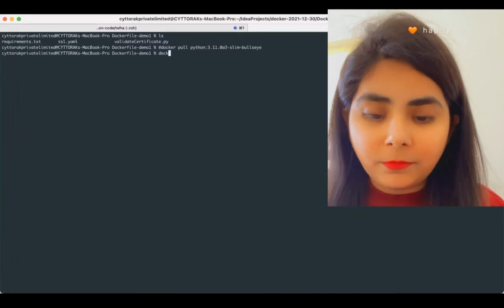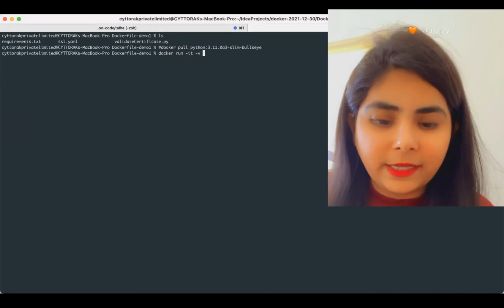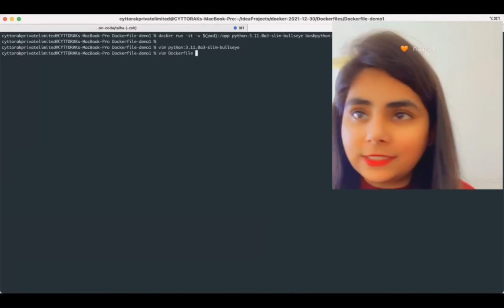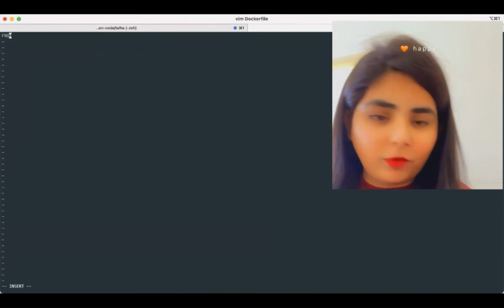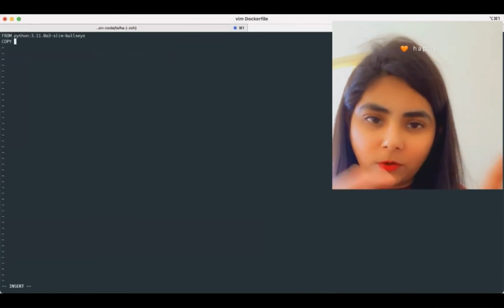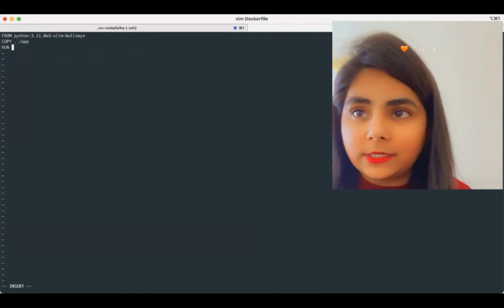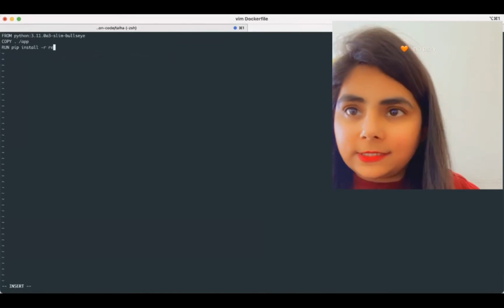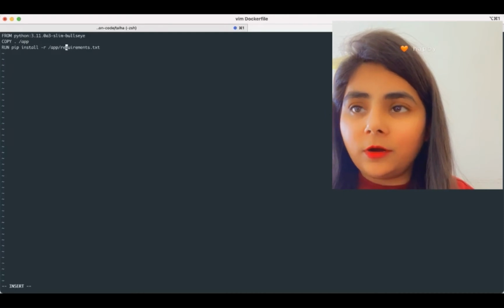How To Write Docker File (Simplified) | SREDEVOPS (Cyttorak) | Parul Pachori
In this video, we will be learning about "How To Write A Docker File" in a simplified way, please do share your feedback and questions in the comments for us to provide you with solutions